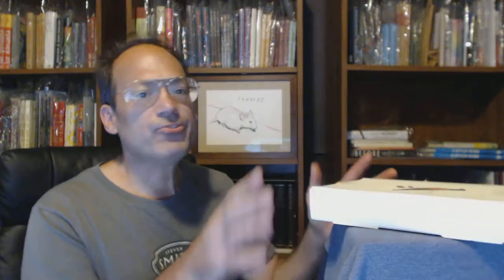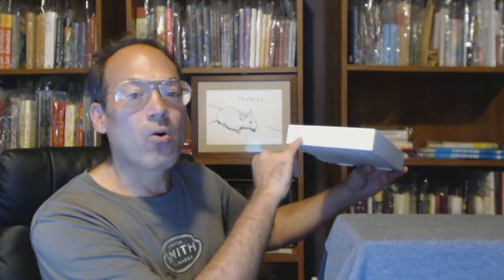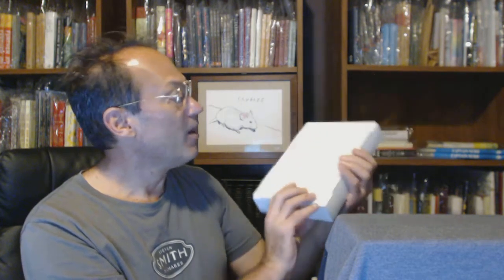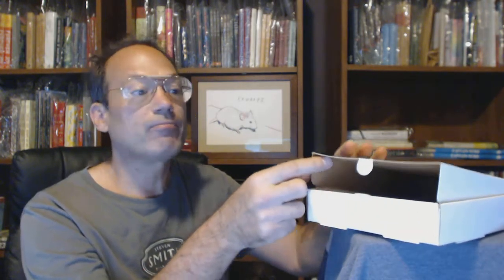McSweeney's Quarterly Concern, Issue 4, Video 2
Box.  //  Fragility of the first-printing box.